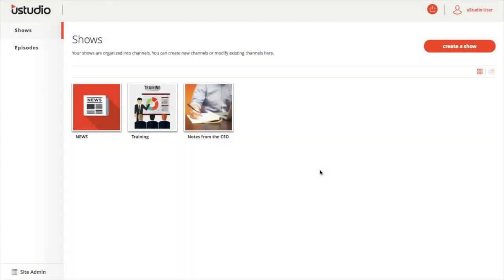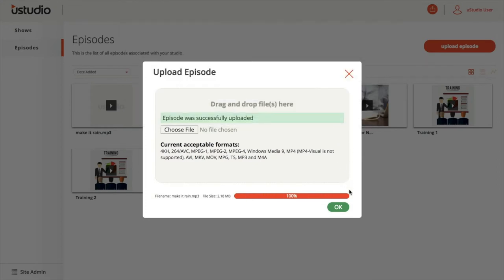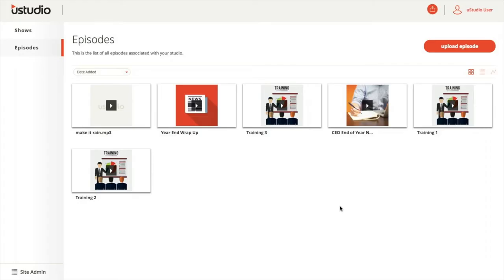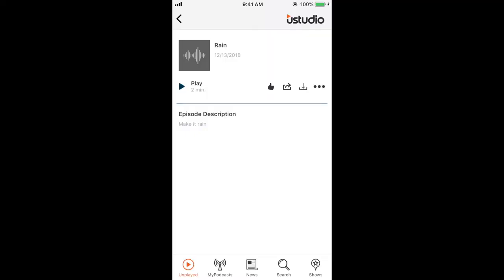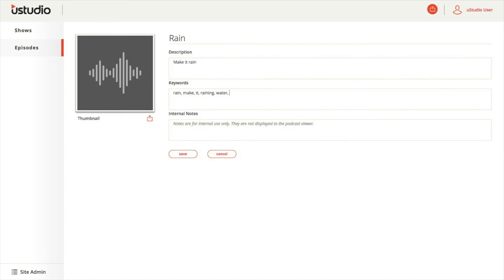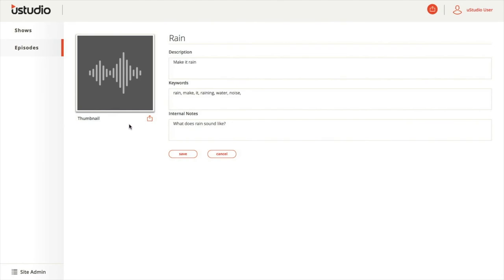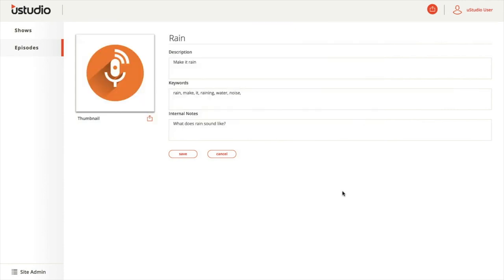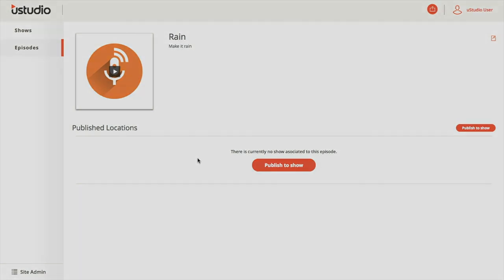Uploading Podcast Episodes to the PMC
An introduction to podcast episode upload in the uStudio podcast management console (PMC). Learn how to upload an episode, change the title and description, add keywords and notes, add a thumbnail, and bulk upload podcasts.